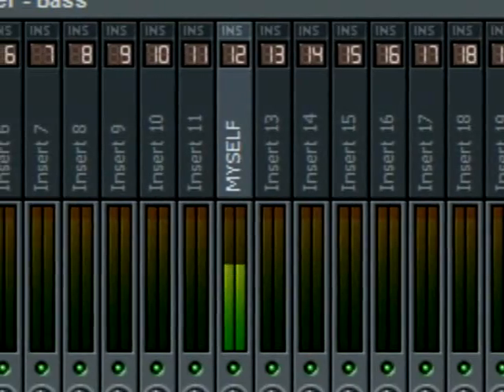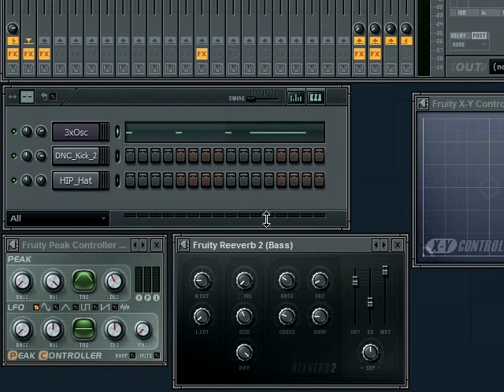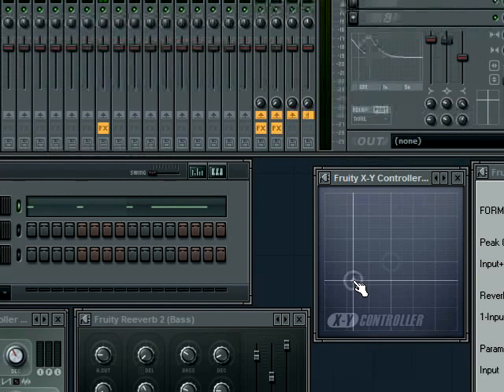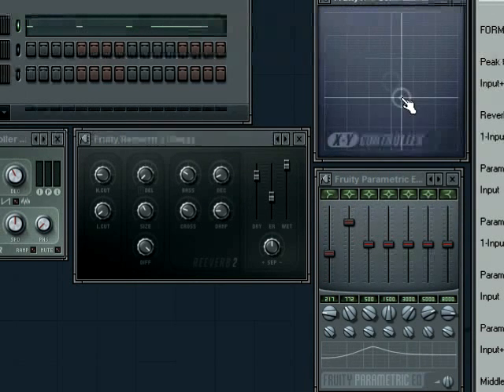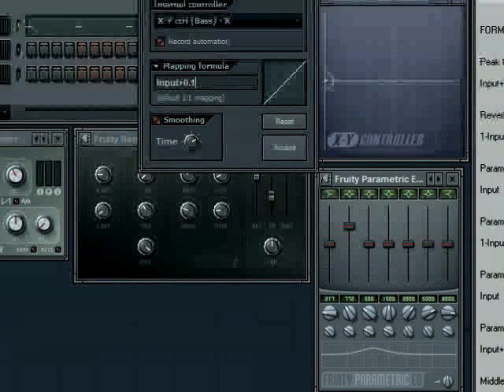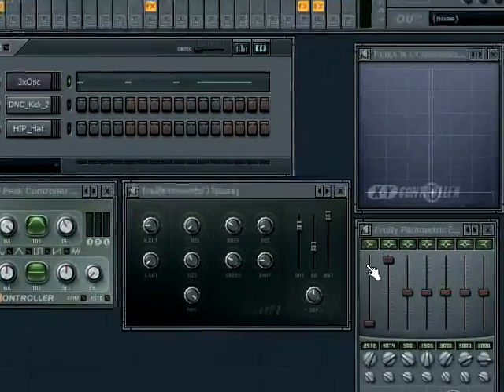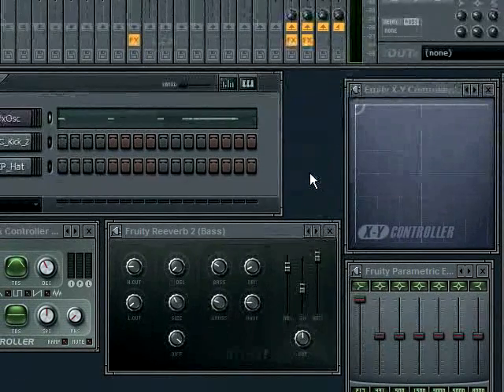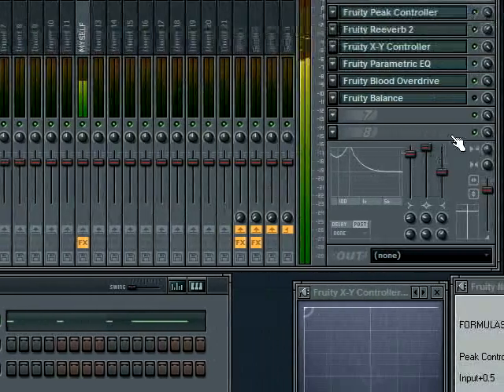How to make a typical Electro bassline.